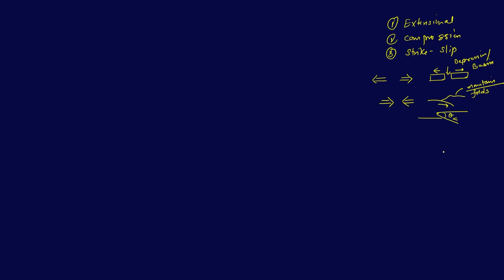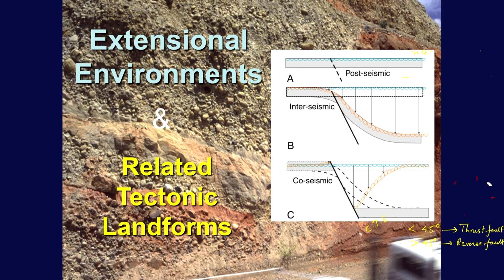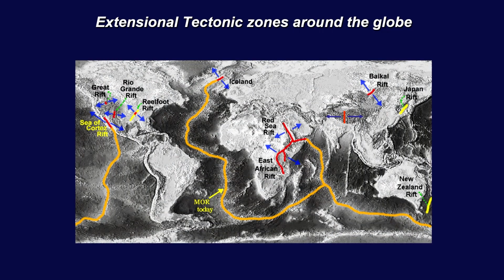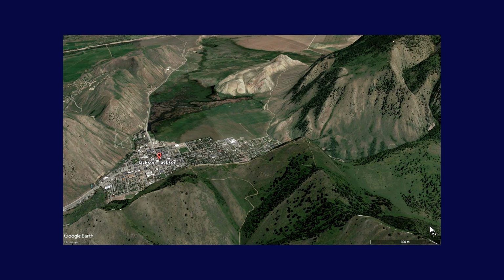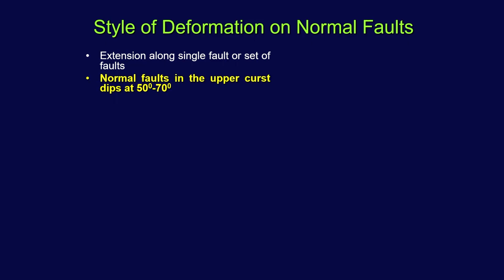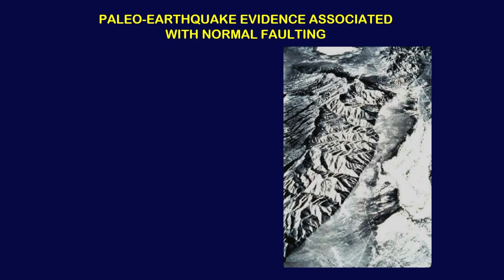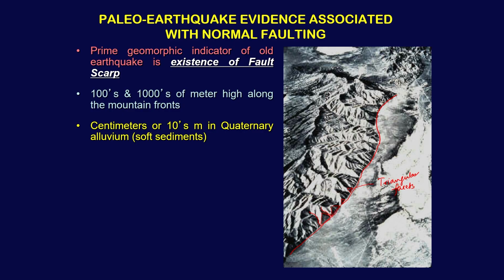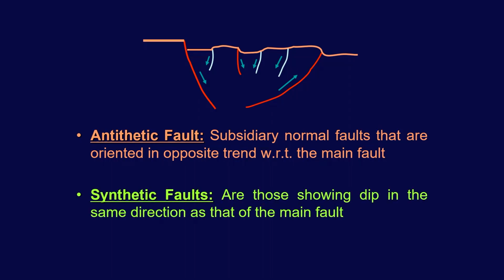Lecture 48: Extensional Environment and associated landforms